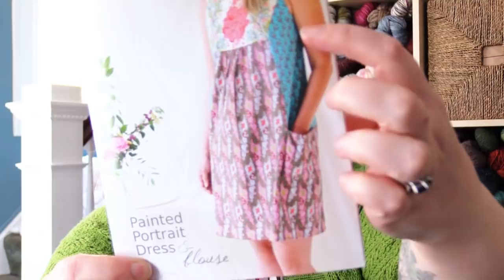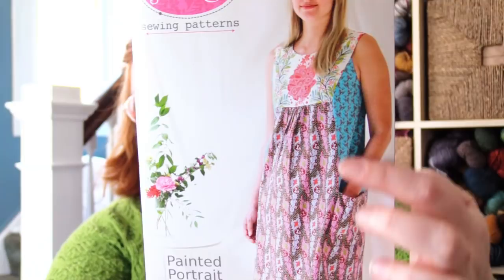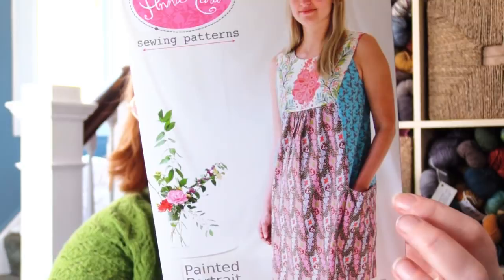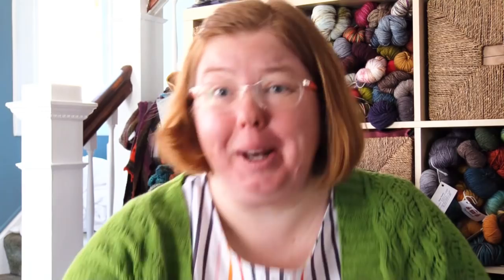Episode 219: Get Hap-py (Part 2 of 2)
My apologies folks, but for some reason, the podcast is splitting mid-episode. Let's hope splitting it into two parts will work!

What I'm Wearing:

Kara by Cecily Glowik MacDonald in Quince and Company Chickadee, Snap Pea colorway

Painted Portrait Blouse/Dress by Anna Maria Horner (I purchased mine through Fancy Tiger Crafts)

Upton Dress by Cashmerette (I purchased mine directly from Cashmerette)

Finished Objects:

Hansel by Gudrun Johnston in Brooklyn Tweed's Loft, Barn Owl, Artifact, Pumpernickel, Bird Book, Sap, and Hayloft

Bootstrap Sock by Lara Neel in Tokuwool Sock Yarn

In Progress:

Canyonlands by Nim Teasdale in handspun from Spun Right Round and Knit Spin Farm

Midas Hat by Laura Reinbach in Nomadic Yarns Trusty Sock, The Burrow colorway

Freja by Jared Flood in Brooklyn Tweed's Quarry, Lazulite colorway